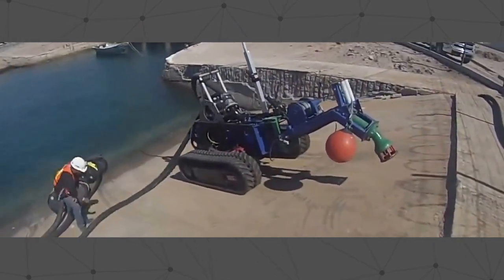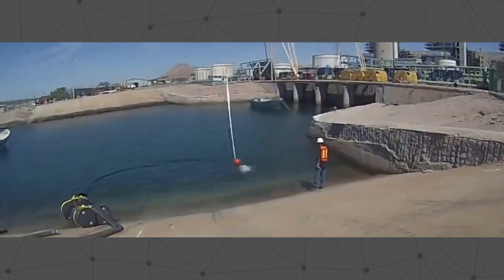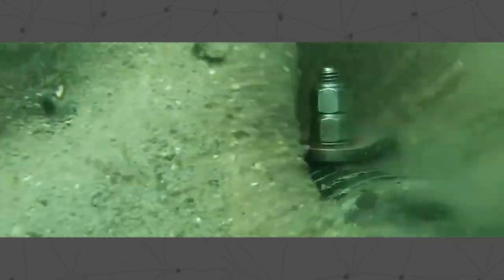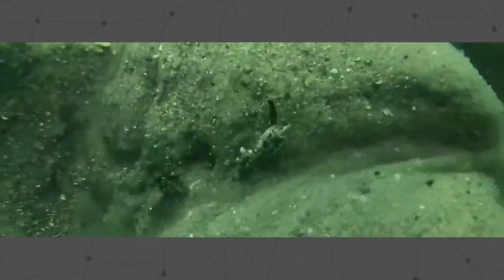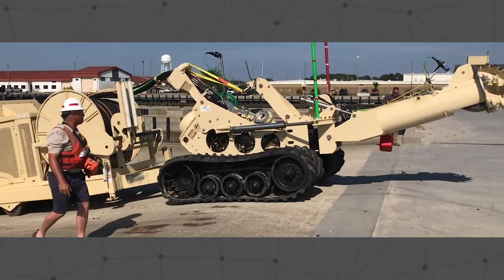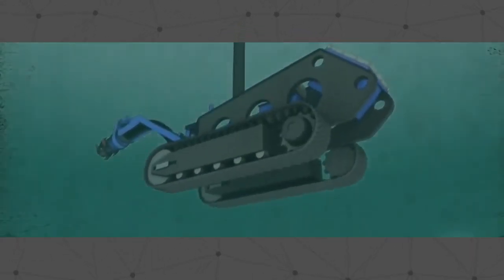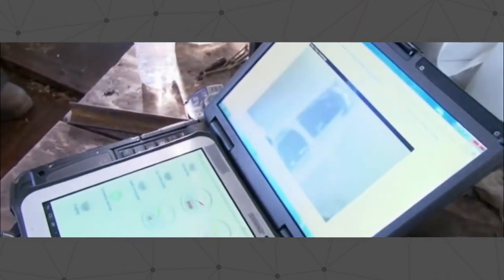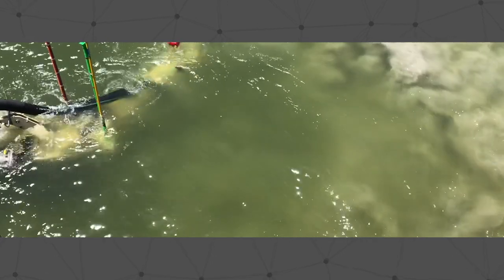Subdredge - The Ultimate Mobility ROV - Submersible Remote Dredger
The Eddy Pump Subdredge is a remotely operated submersible ROV dredge that can operate where conventional dredging equipment can't. Specs

Here you can see the Subdredge operating in a concrete-lined cooling water-intake canal for a nuclear power plant.  It was too dangerous to have a surface dredge and people on the water. A remotely operated solution that did not affect the concrete liner was mandatory.  High concentration of solids vs water was also a must because there was limited area to pump into.  The Subdredge was able to pump at a solids concentration of up to 70% sand versus water by volume.

The Subdredge is able to operate under various pond covers or other barriers while still maintaining positioning.  It does this through a state-of-the-art acoustical positioning system.  You can see it operating here under the ice of the Bering Sea, while the operator knows its exact position.

The Subdredge is completely self-contained and easy to mobilize in a matter of minutes from one project site or pond to another.  Here you can see a Subdredge utilized by the US Army dredging in the ocean.